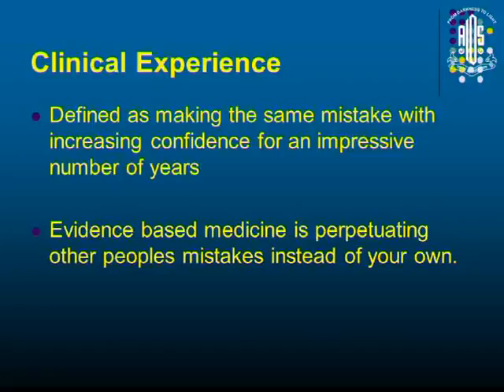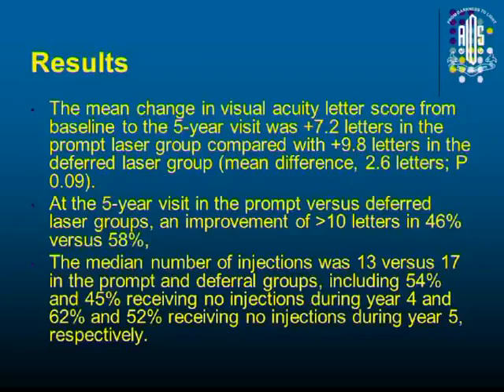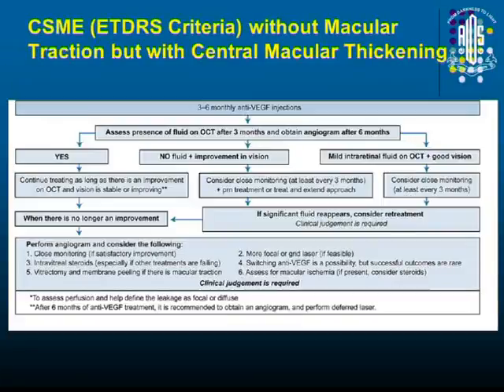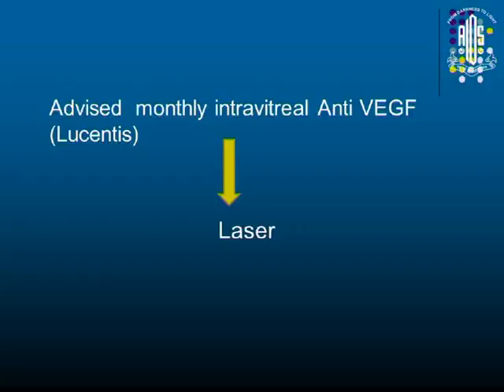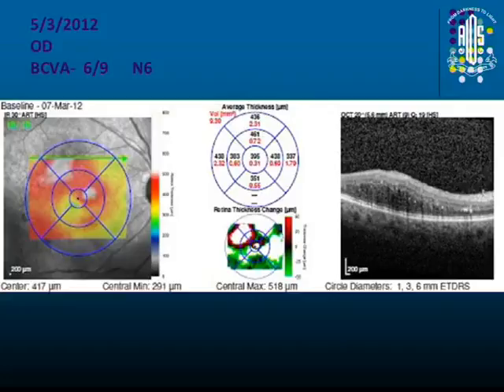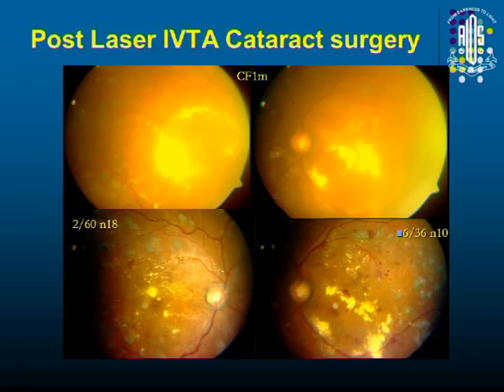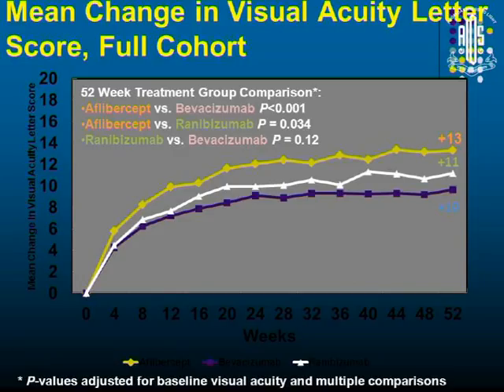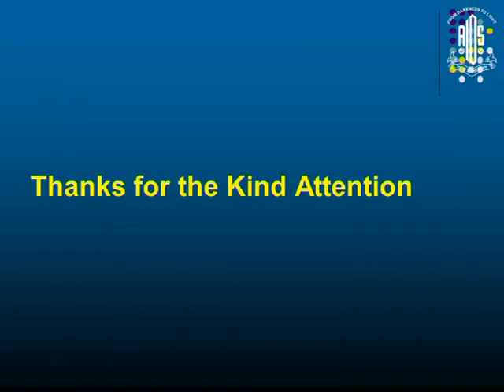Dr Mahesh G